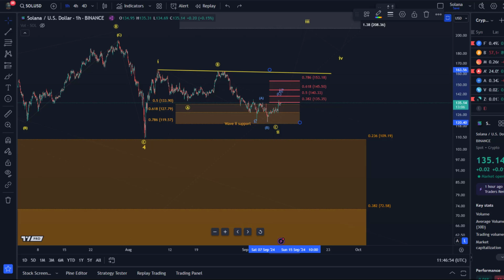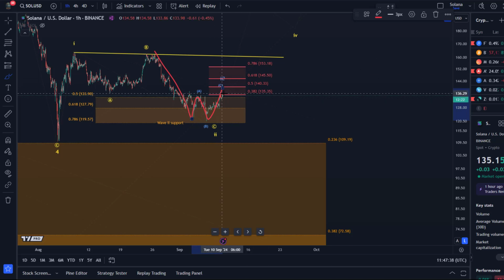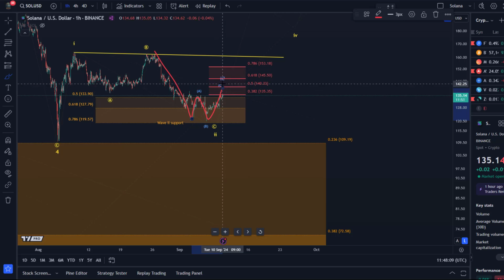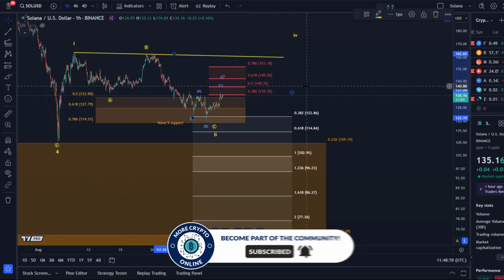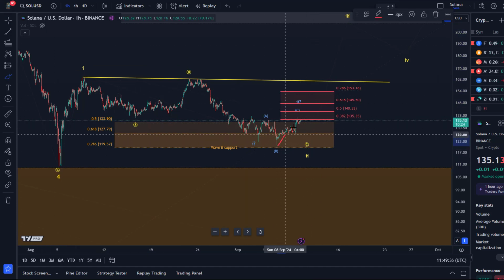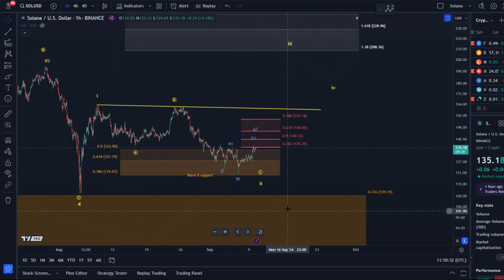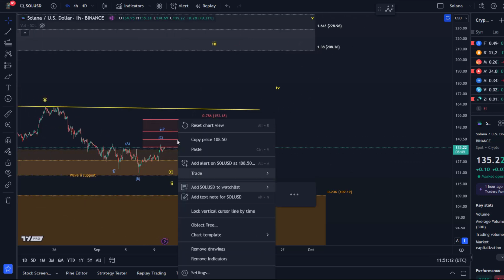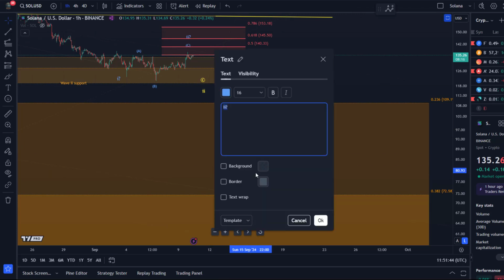Solana Price News Today - SOL Elliott Wave Price Technical Analysis, Price Update!